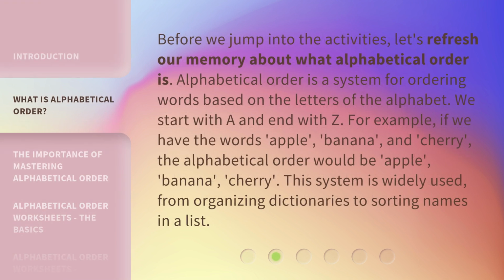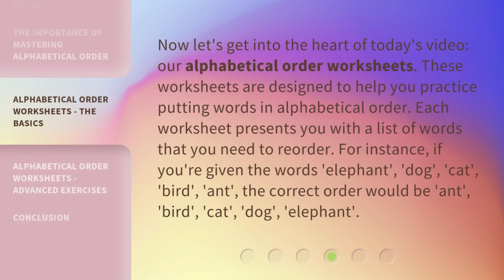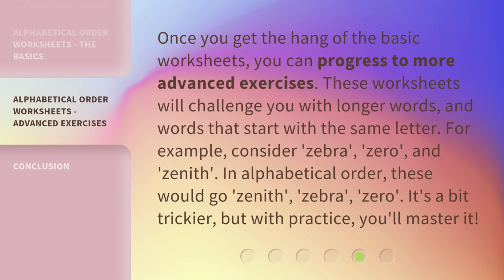Mastering the Alphabetical Order: A Fun English Exercise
Mastering Alphabetical Order: Fun Exercises with Worksheets • Enhance your English skills with engaging exercises and worksheets that teach you how to master alphabetical order. Discover the importance of this skill in everyday life and learn advanced techniques to save time and effort. Join us in this fun-filled journey of organizing words in alphabetical order!

00:00 • Introduction - Mastering the Alphabetical Order: A Fun English Exercise
00:33 • What is Alphabetical Order?
01:09 • The Importance of Mastering Alphabetical Order
01:32 • Alphabetical Order Worksheets - The Basics
02:08 • Alphabetical Order Worksheets - Advanced Exercises